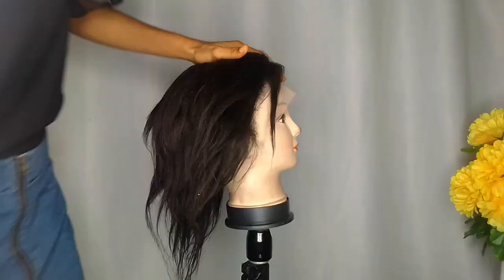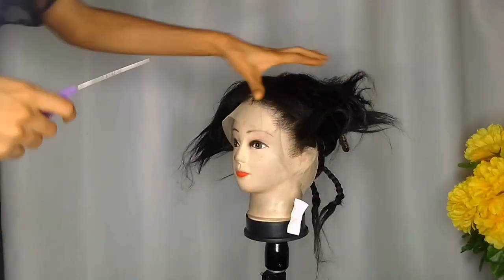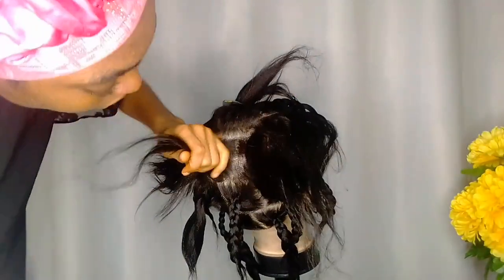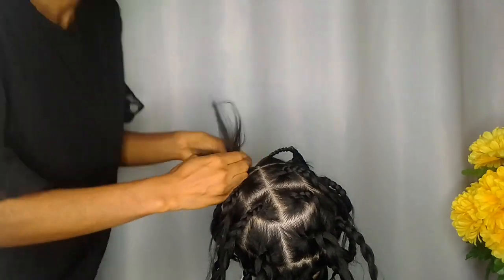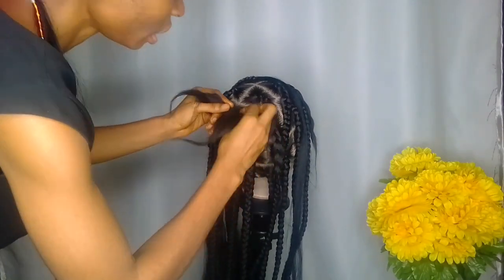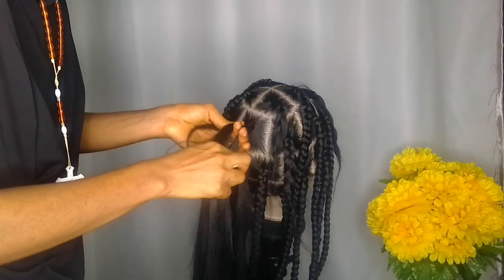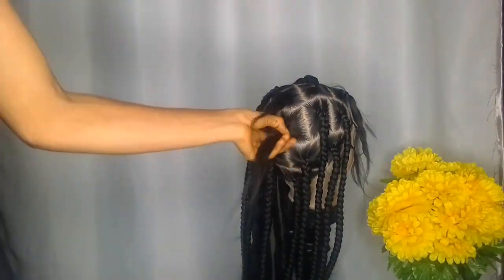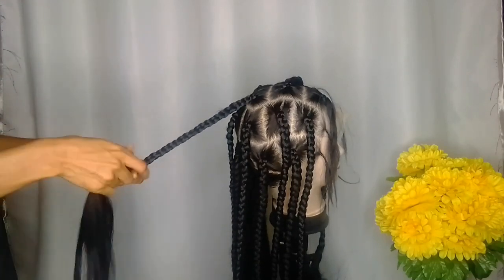DIY/ How to Jumbo knotless braided wig on full lace/ beginners friendly and very detailed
Hey lovelies in today's video I'll be showing you all how I made a knotless jumbo braids on a full lace wig.